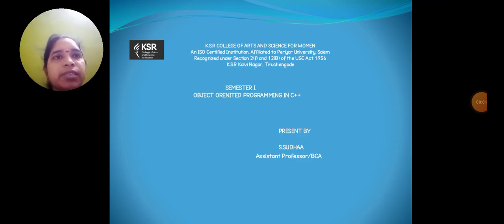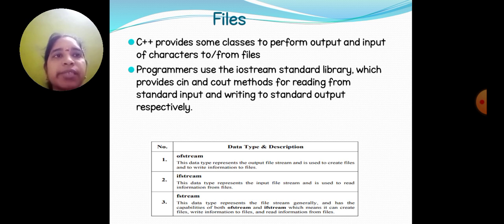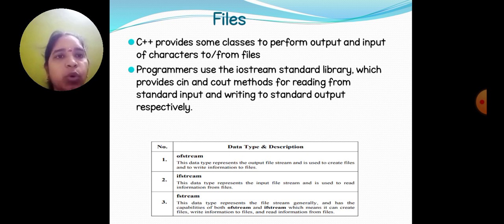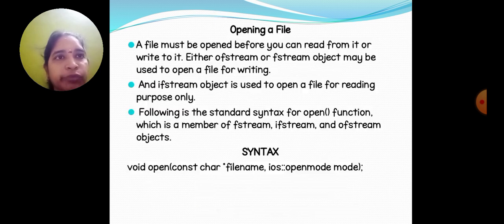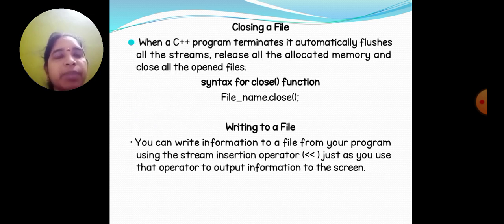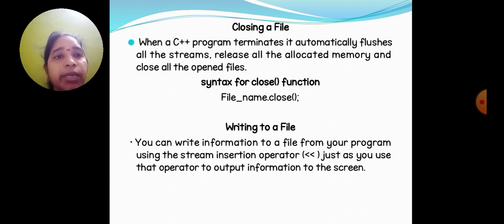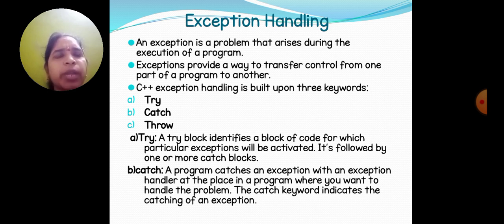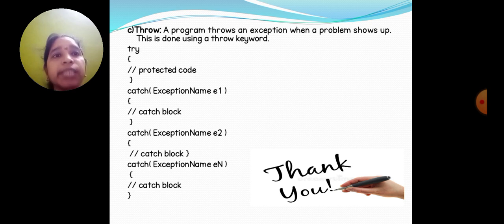LCS : C++ Unit V | Mrs. S. Sudhaa | Computer Applications